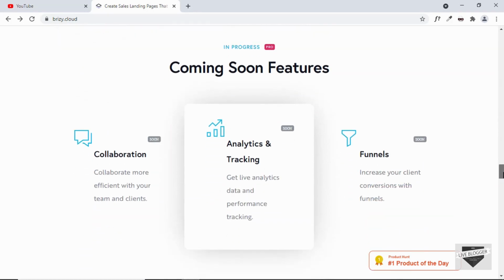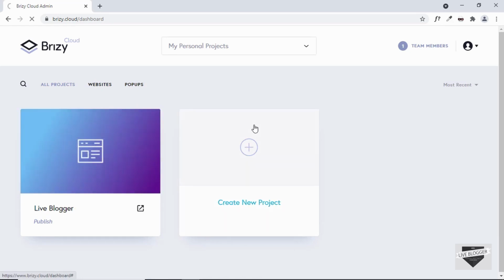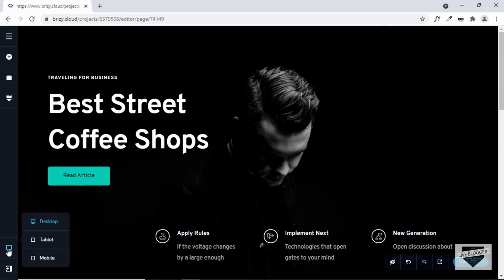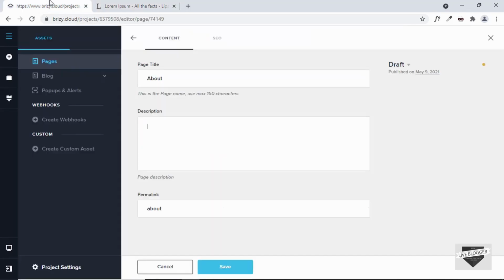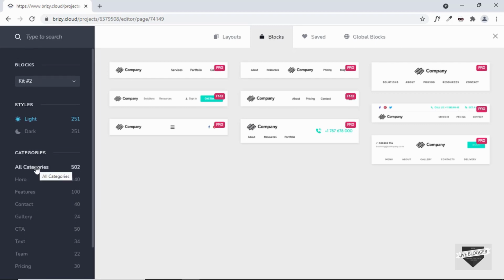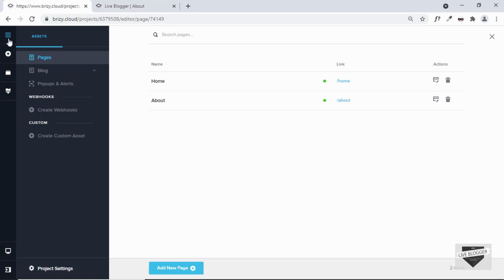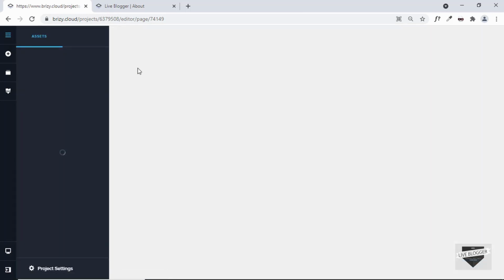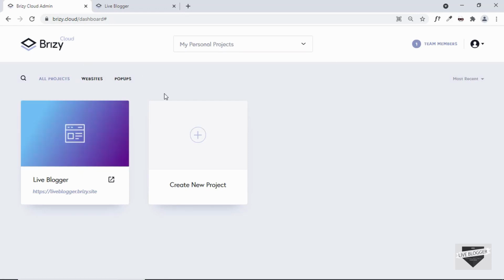How To Quickly Design And Host A Website Using Brizy Cloud - Live Blogger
Hi guys, in this video, I will show you how to design and host a complete multi-page website static website using Brizy Cloud. It also has a free version. I will show you how to use the free version. I hope you find this useful.